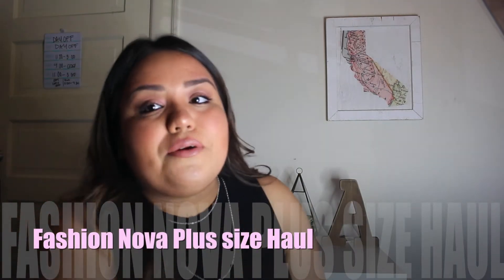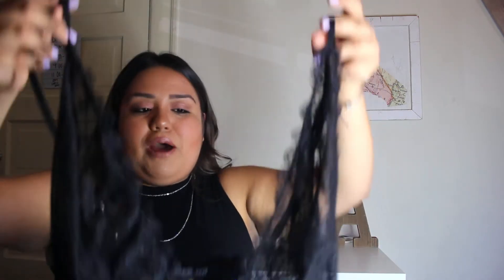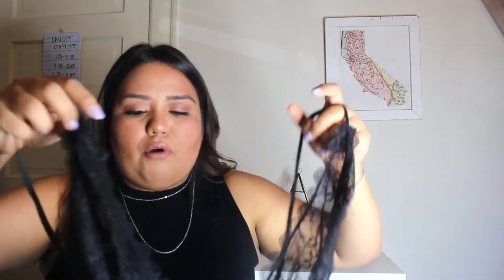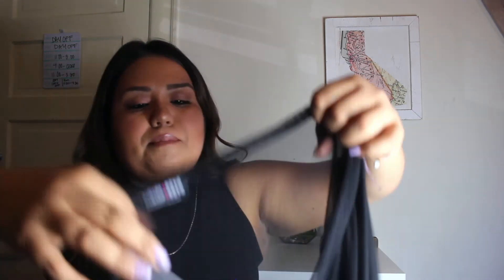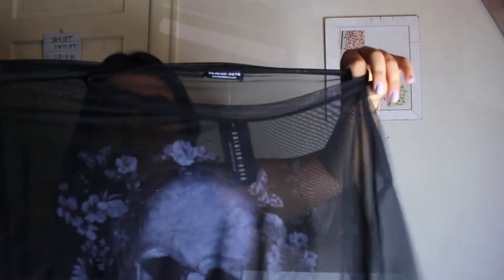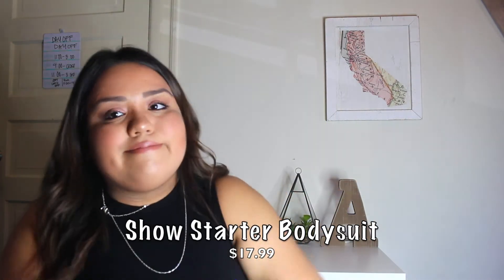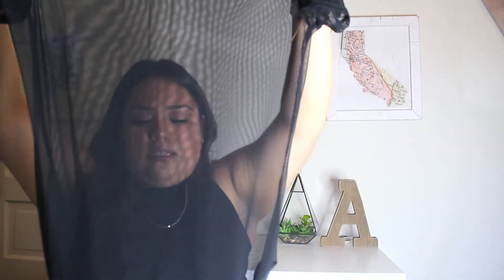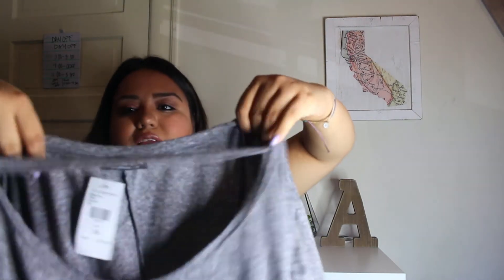Plus-Size Haul: Fashion Nova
Hey Guys:) I'm back with another video, i hope you guys enjoyed and found it useful in some way. Excuse the random fly flying around i had my room window open.